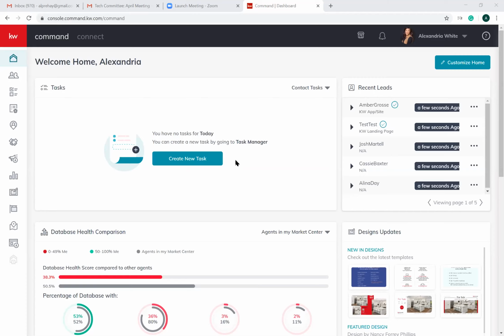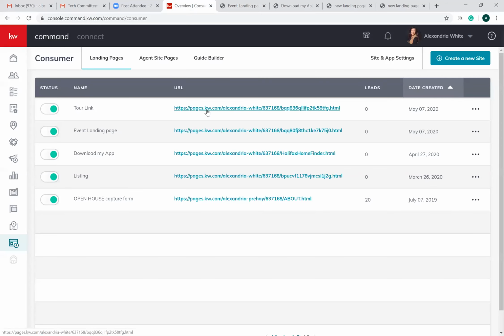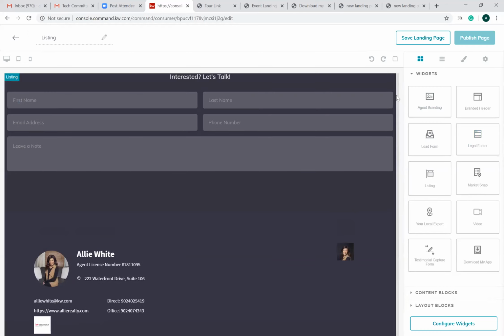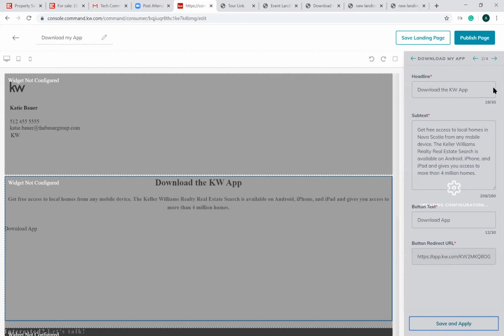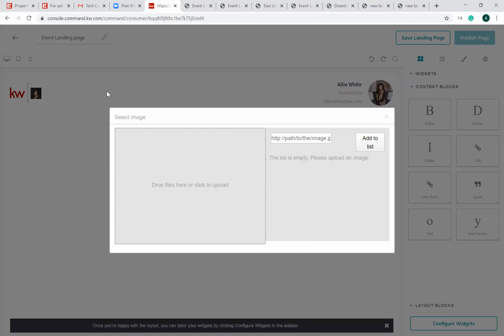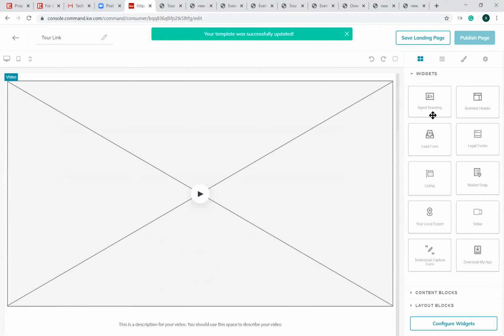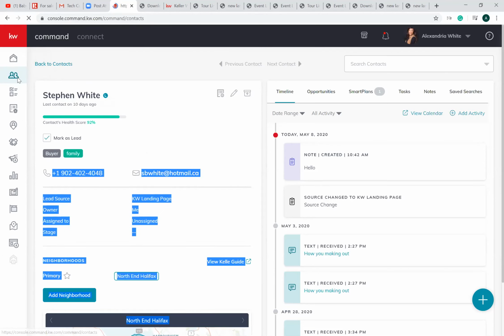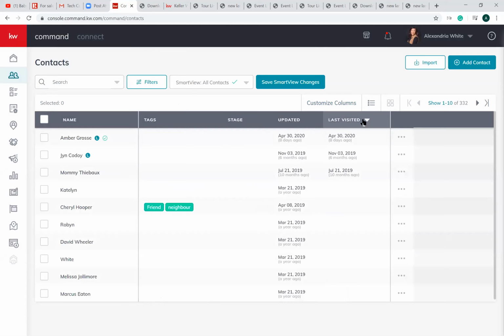Landing Pages & Contacts